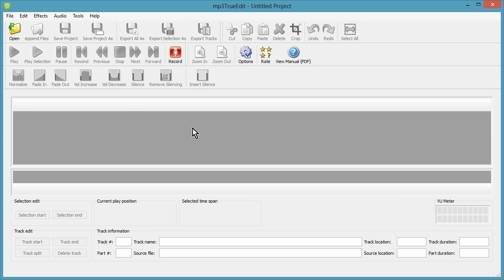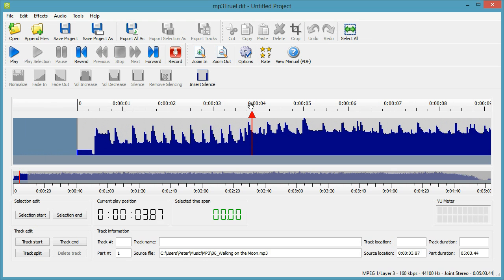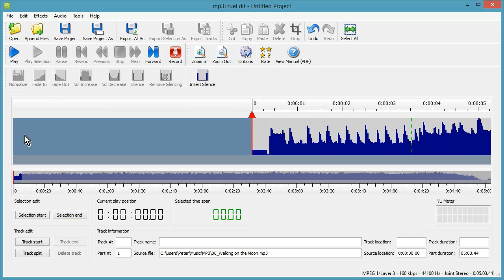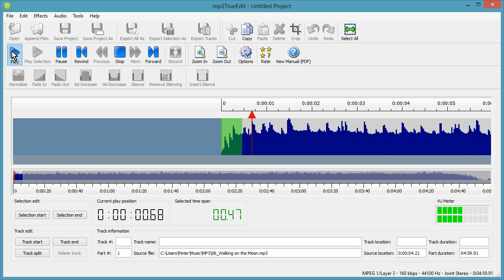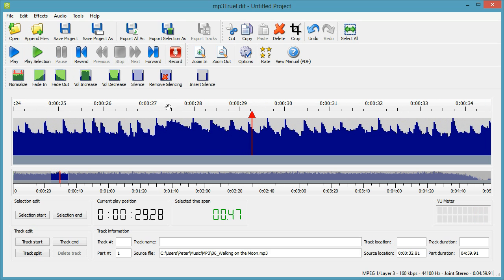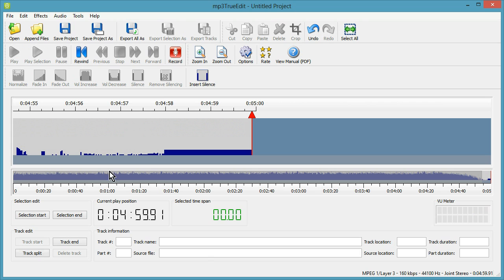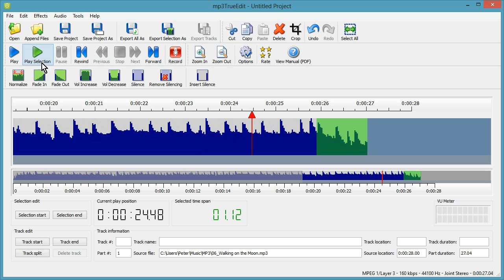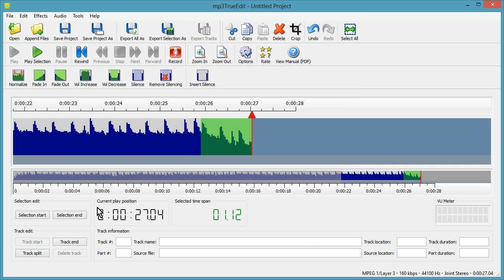How to create a ringtone using mp3TrueEdit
This video shows you how to quickly and easily create a ringtone using an MP3 or AAC music track without losing any quality.